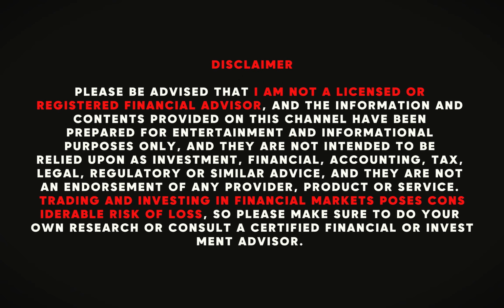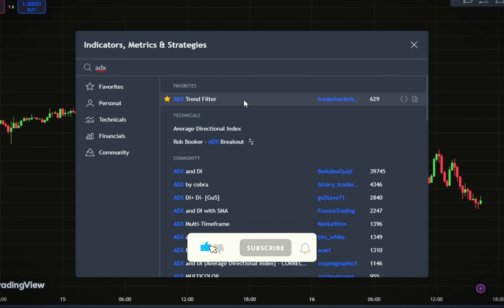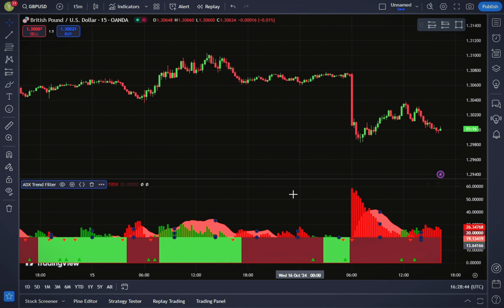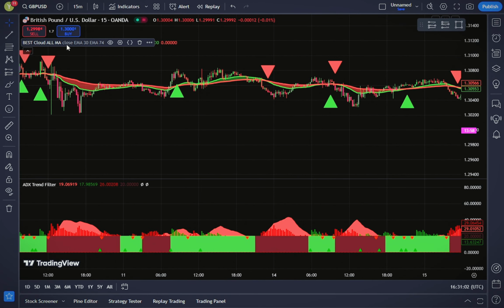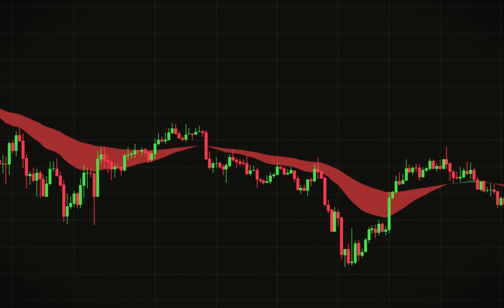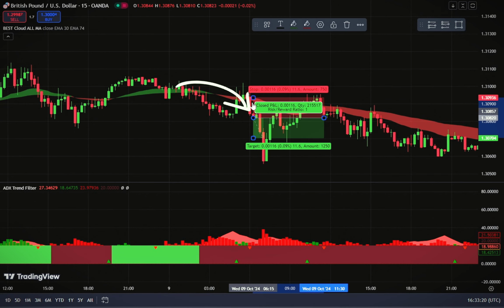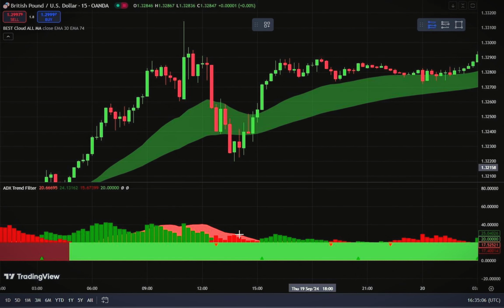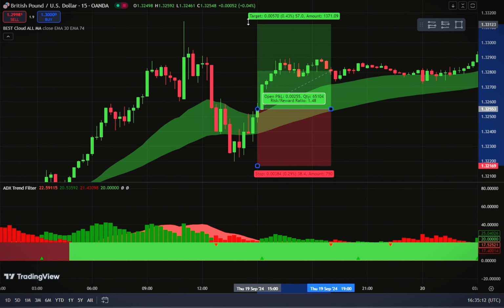You Need To Try This Portable 15 Minute Scalping Strategy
Easy Portable 15 Minute Scalping Strategy.